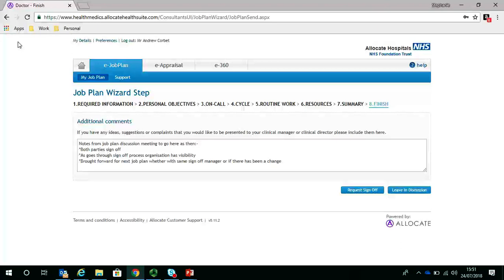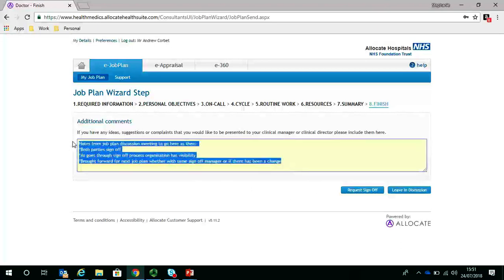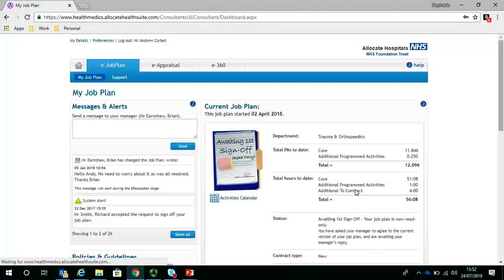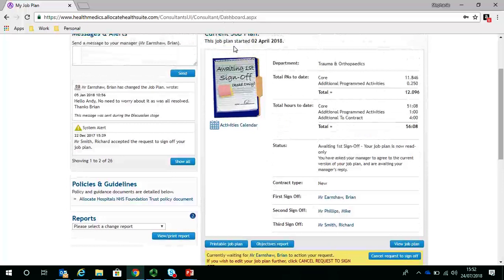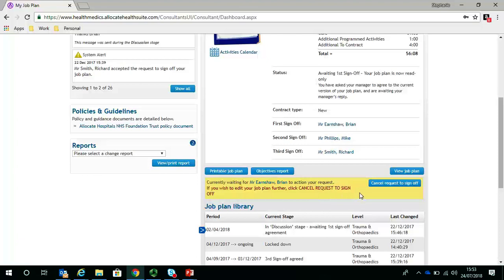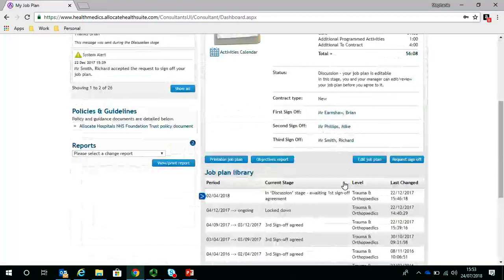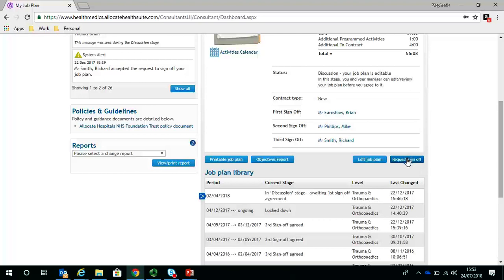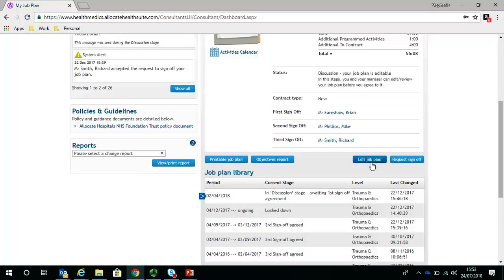eJobPlan Wizard Step 8 Finish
Submit your job plan for sign off